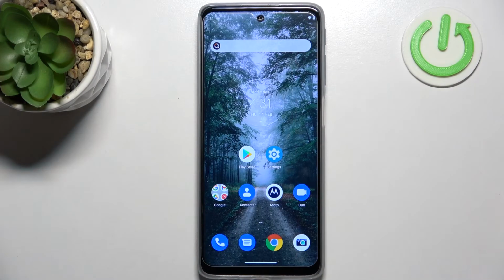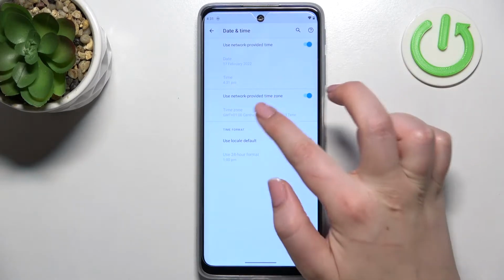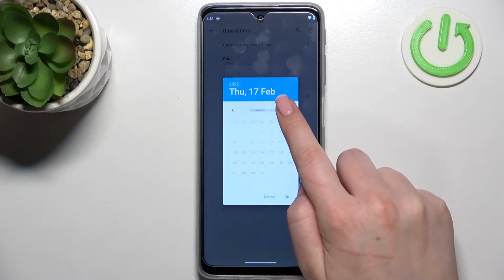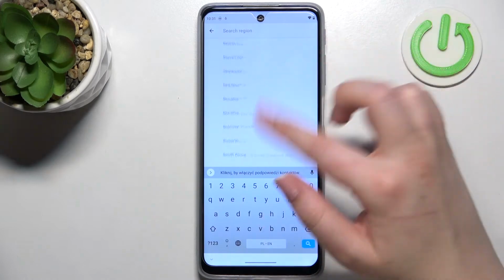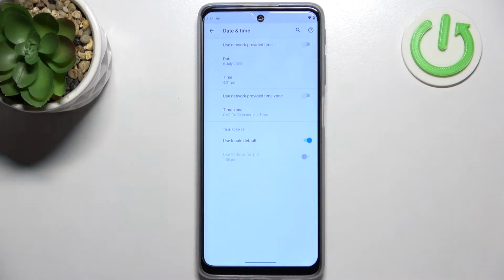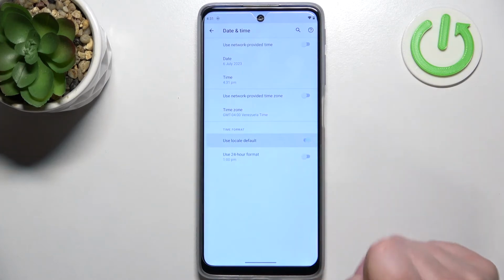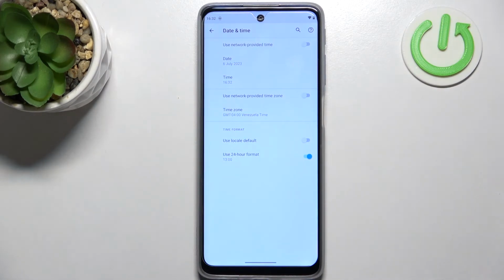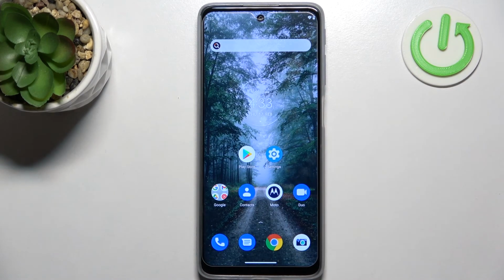How to Change Date & Time in MOTOROLA Moto G51 5G – Time Zone Settings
See the above guide to quickly open the date and time settings on your MOTOROLA Moto G51 5G. Here are our simple steps to get it done. Watch the video instead of wasting time trying to figure out how to do it.

How to change date in MOTOROLA Moto G51 5G? How to update time in MOTOROLA Moto G51 5G? How to change date in MOTOROLA Moto G51 5G? How to set up date in MOTOROLA Moto G51 5G? How to change date and time in MOTOROLA Moto G51 5G? How to change time zone in MOTOROLA Moto G51 5G?